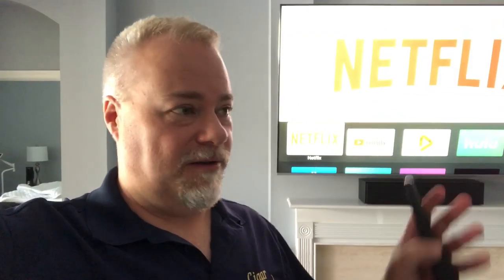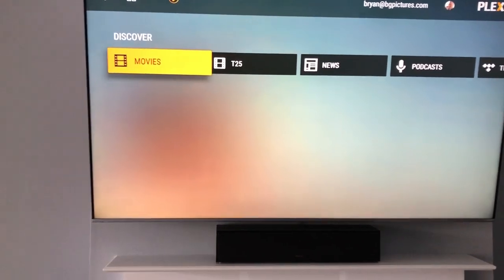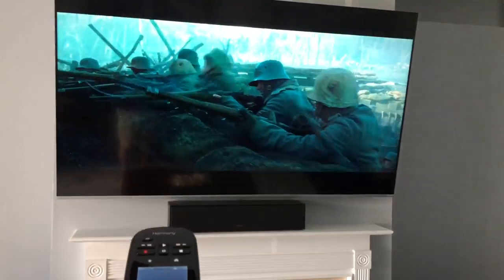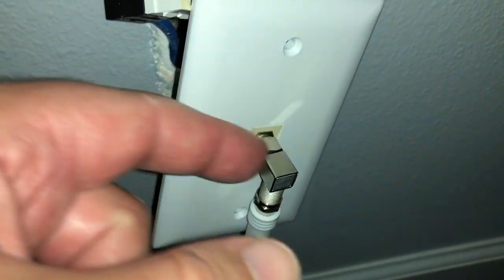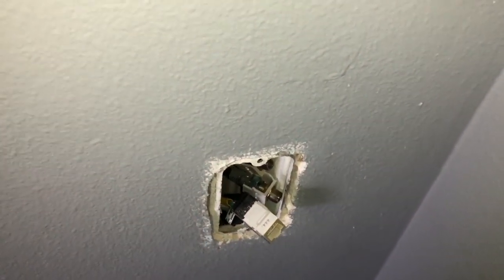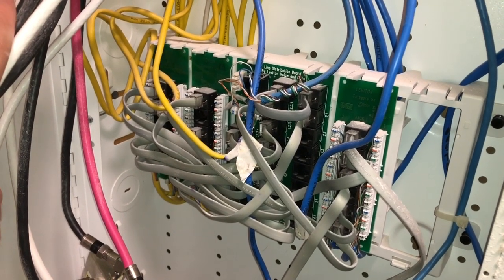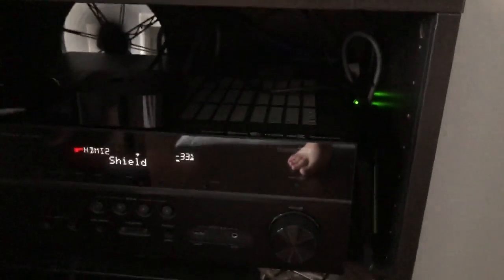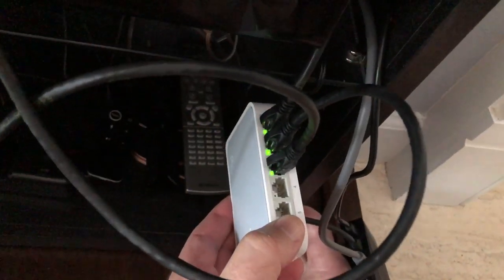Home Theater Goes Ethernet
After yet another Plex app update breaking the wi-fi Direct Play on the Nvidia Shield, giving me the BS 'your network connection is not fast enough' error message, I decided to just wire it in.  It's an old problem that has popped up several times.  Nvidia blames Plex, Plex blames Nvidia.  Pluggin in a wired connection, even though IT'S SLOWER than my wi-fi, solves the issue.  The AppleTV has no such issue even over wi-fi.  So I bought the parts I needed for a clean install, cleaned up my house patch box while I was in there and put a basic switch in the entertainment center.